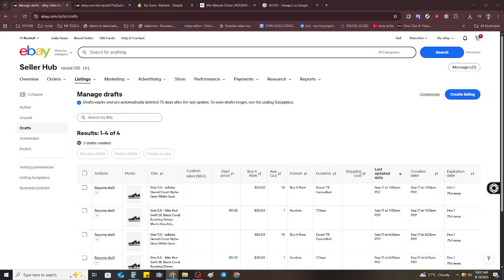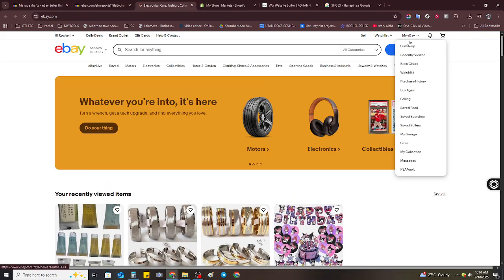How to Change Feedback on eBay Buyer & Seller Guide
Learn how to request a feedback revision on eBay, whether you're a buyer or a seller. This guide provides step-by-step instructions for initiating a feedback change, understanding eBay's policies, and resolving feedback disputes amicably.